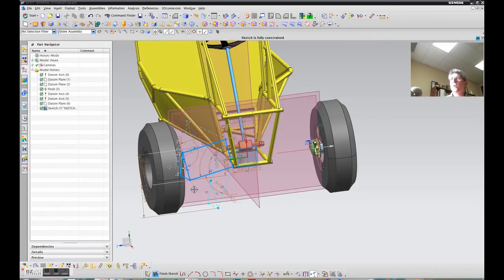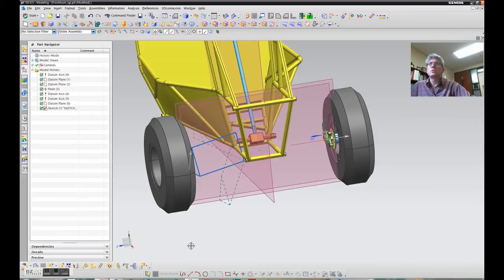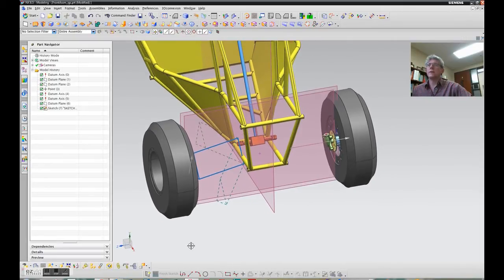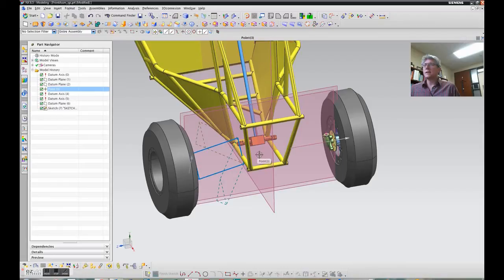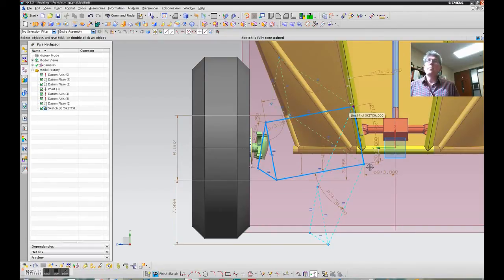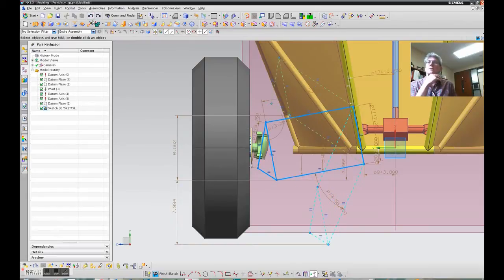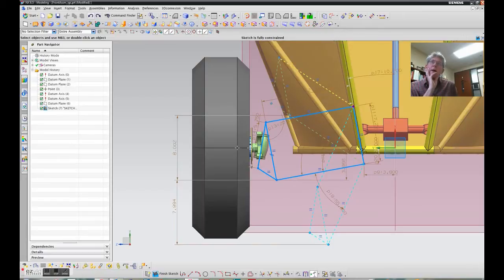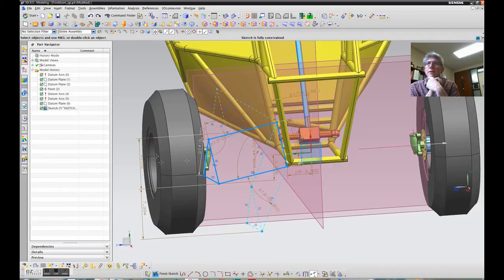Laying out the front suspension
I tried to shoiw a bit of how I would go about designing the front suspension for the baja vehicle